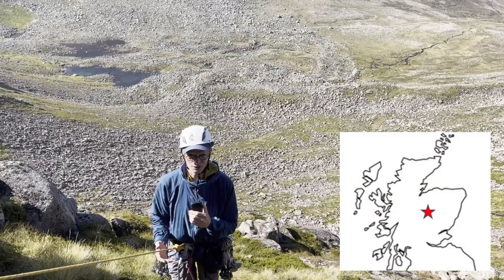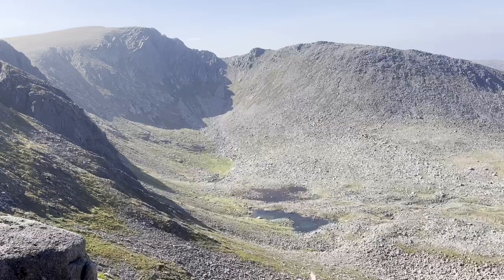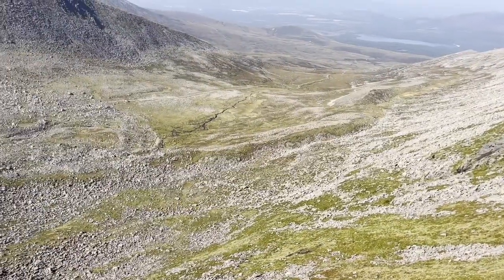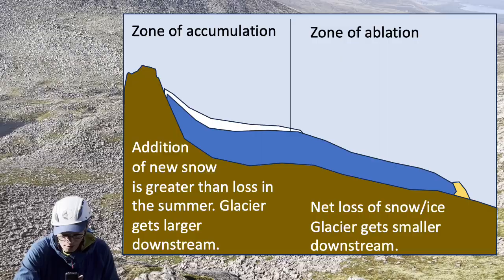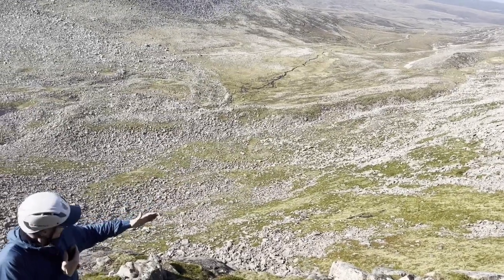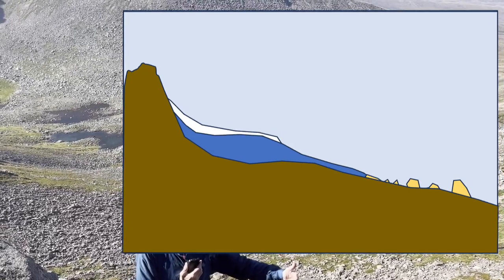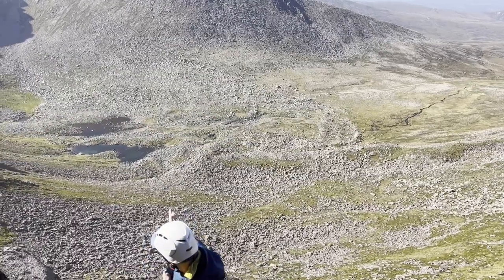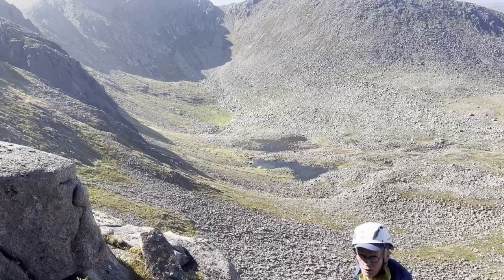an t-Sneachda's Glacial Landscape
As the 2025 winter season begins it seems appropriate to have a look at the glacial scenery in one of the most popular of Scotland's winter climbing venues - Coire an t-Snaechda in the Cairngorms.
This coire has some breautifully clear moraines (piles or ridges of boulders depsited at the edge of a glacier).  The lateral moraine which forms the ridge running along the Eastern flank of the coire is the feature which collects snow for frequent snowholeing exercises.Terminal and recessional moraines form a series of sub-parallel or quasi-concentric ridges which cut across the coire between the boulder slopes below Mess of Pottage/Aladin's and the Fiacaill.  These all form through glacial transport of fallen blocks from the upper reaches of the glacier to the end/edge of the glacier in regions where melting is mopre rapid than snow accumulation and hence the glacier is shrinking.

The multiple recessional moraines tell a story of punctuated climatic warming where glacier shrinkage was repeatedly delayed by colder periods (decades or centuries long) during.
We have seen similar (but smaller) fluctuations in UK temperatures over the last century which overprint the overall warming trend, but the consistently record-breaking temperatures of the last decade suggest that antrhopogenic warming might be outpacing even the rapid small fluctuations in the natural system - Not a good sign.